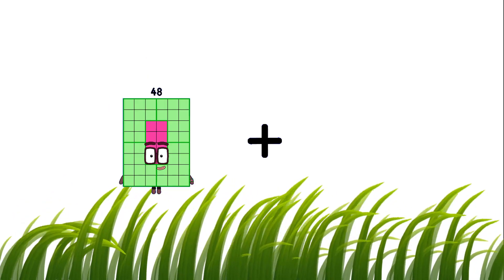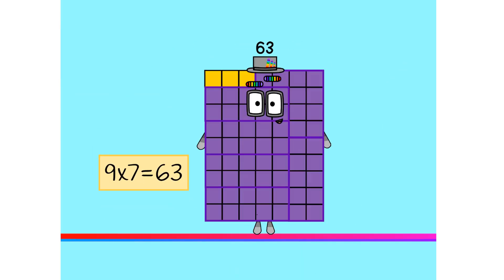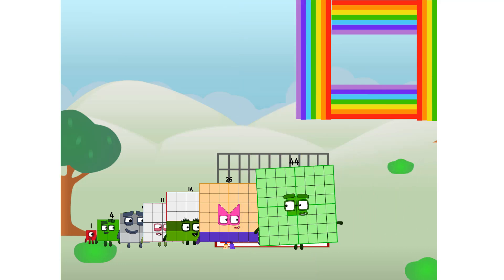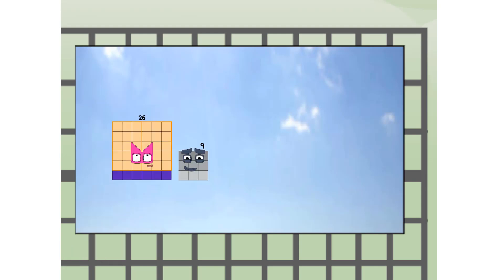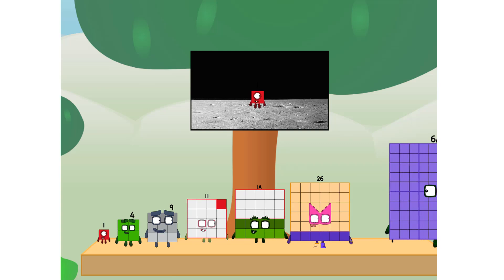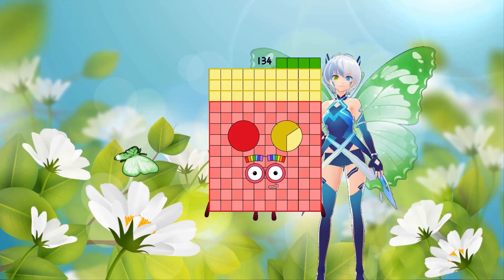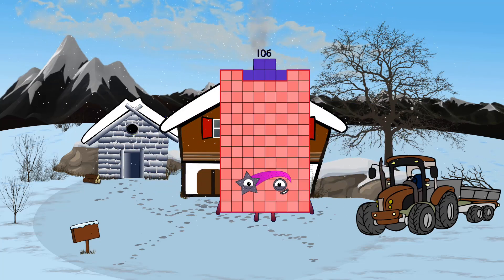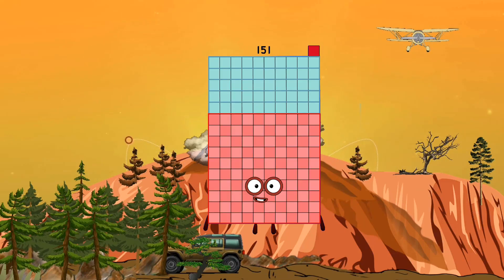Numberblocks Math: Numberblocks Series 7 | Numberblocks Series 7 Step Squad | LEVEL 2 | #507